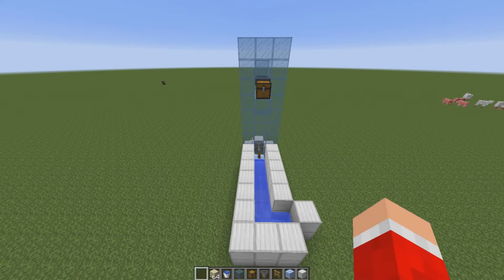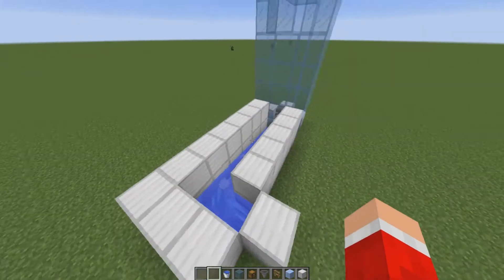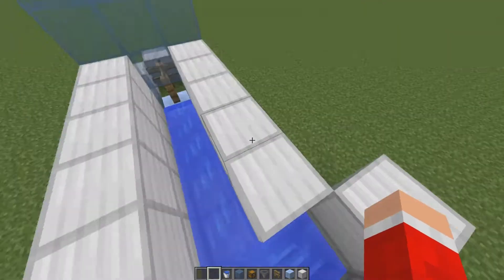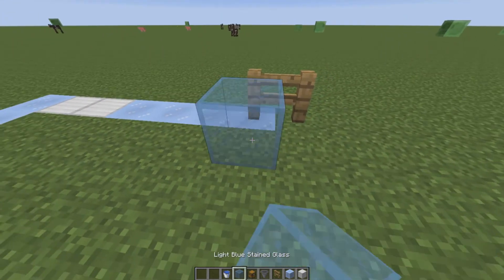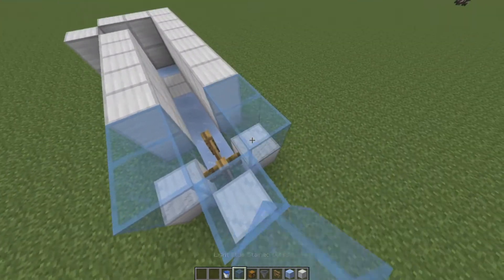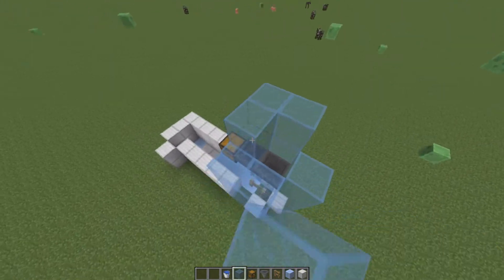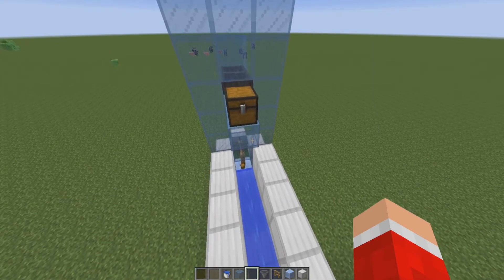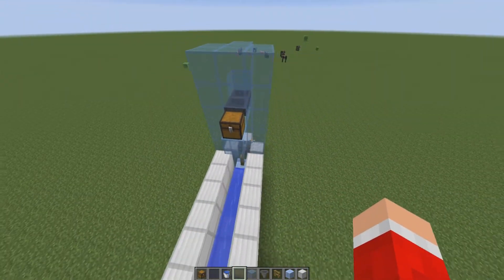Quick & Easy : Redstone Tutorial - Glass Elevator !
► What is up everyone and welcome to another redstone tutorial I really hope that you enjoy !